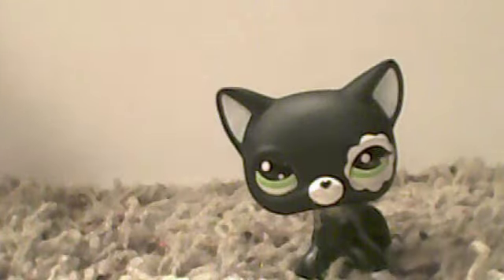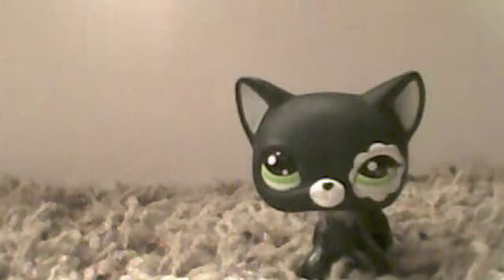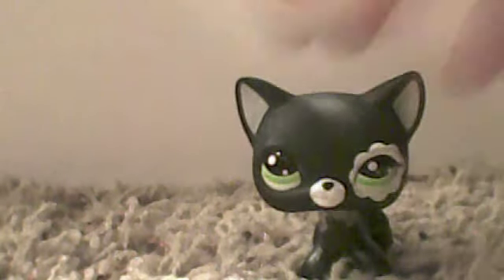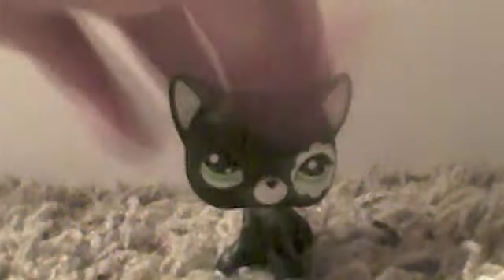how to make a lps mermaid tail